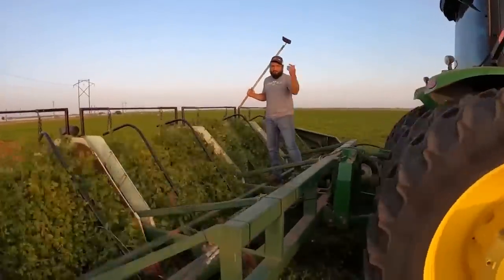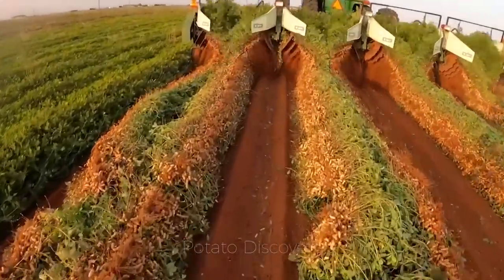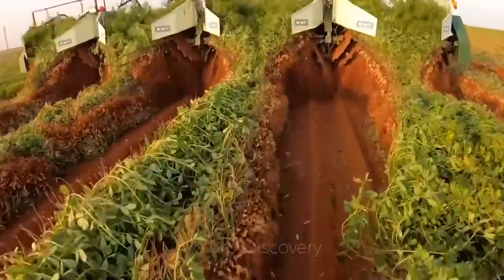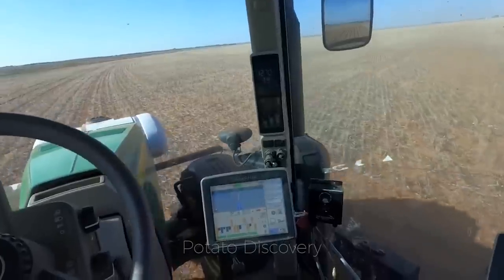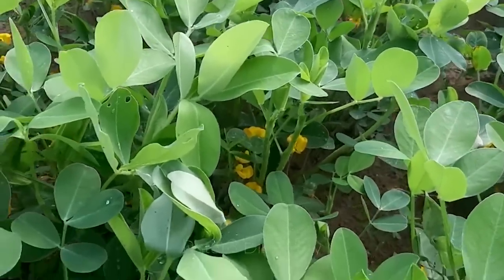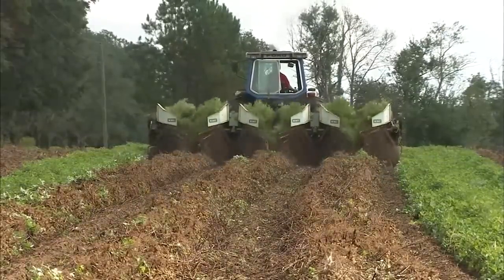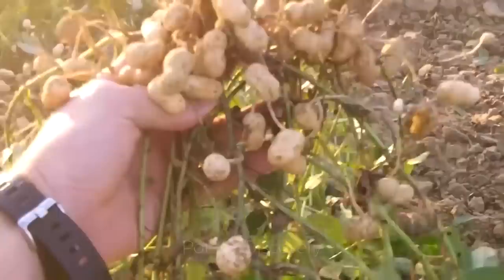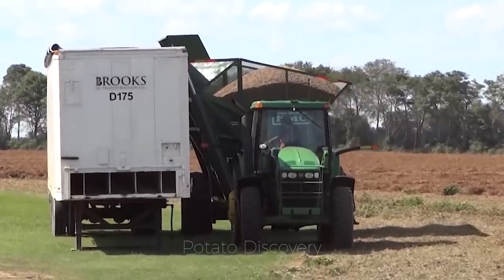Admire How Americans Harvest Tons of Peanuts | Agriculture Technology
Farmers in the US use GPS systems for fertilizing and irrigation. Application of low pressure and low energy precision application (LEPA), variable speed irrigation, etc. in the agriculture technology
 peanut growing process. The flowers are pollinated and fall off when the peanuts begin to form. The peanut growing cycle takes four to five months, depending on the type and variety. You may not know, agriculture technology   peanuts do not need too much water or fertilizer. In the Southeastern United States, only 35-40% of U.S. peanuts need watering thanks to abundant rainfall. 140 to 150 days later, when the agriculture technology  peanut plants are mature and ready to harvest, the farmer waits until the soil is not too wet or too dry before digging. In the US, it is common to use agriculture technology machinery to dig peanuts. The digger pulls the tree up, gently shakes off any remaining soil, turns the peanut plant upside down, and leaves.
00:00 - Peanut farming agriculture technology
1:29 - grow peanuts agriculture technology
1:40 - harvest peanuts agriculture technology
4:46 - suck peanuts on the machinery agriculture technology
♦ You can watch the latest and greatest videos here:
Images and Videos are free to use under license from:
♦ pexels
♦ pixabay